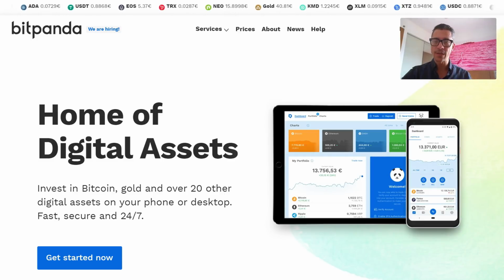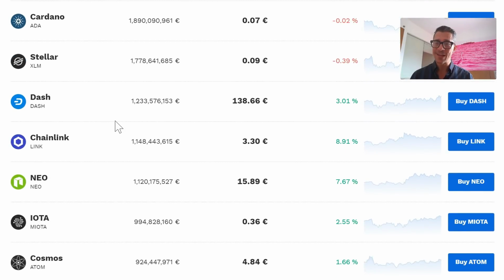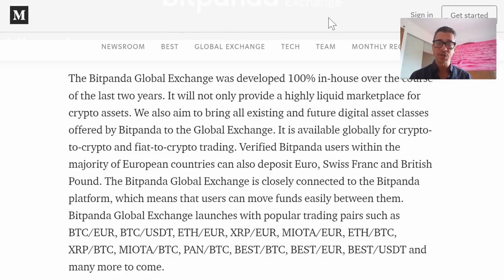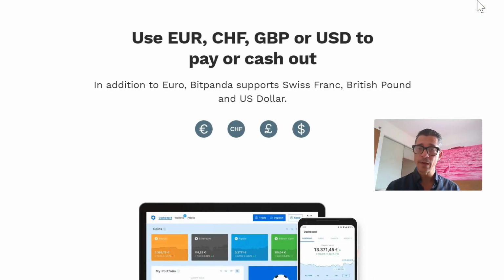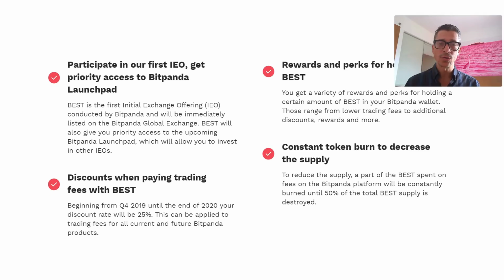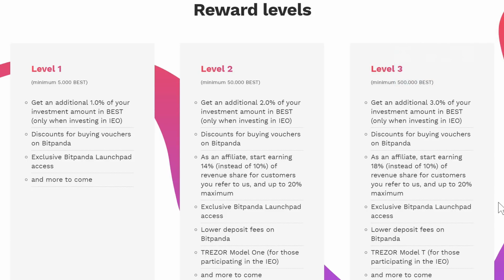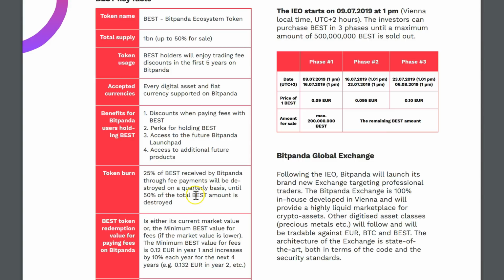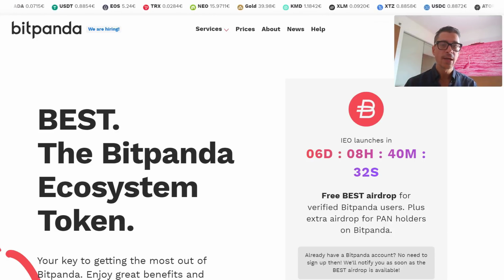Best Token - Brand New IEO launching JULY 2019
Crypto Corner Ep. 68 - Video Podcast with OJ Jordan

In this episode I bring to your attention a new Initial Exchange Offering (similar to ICO) of a utility token that will support the latest project by Bitpanda - one of my top exchanges for Fiat-To-Crypto
They're going global and opening trading platform which will be using a native token called BEST.

🚩To find out more about BEST token IEO check out this post